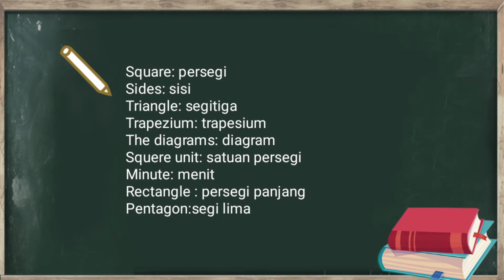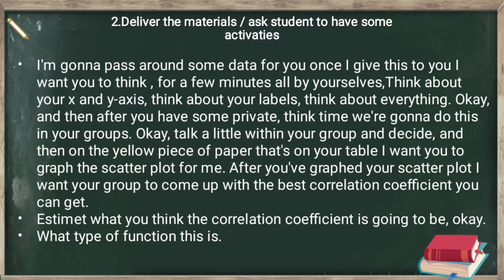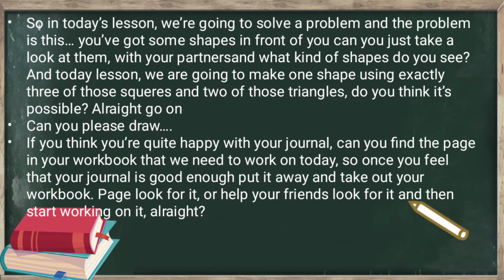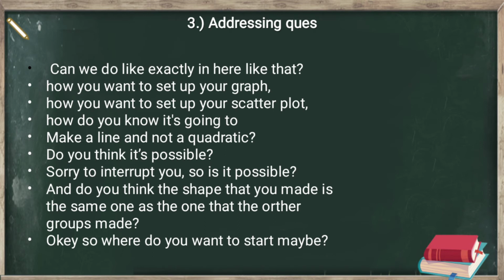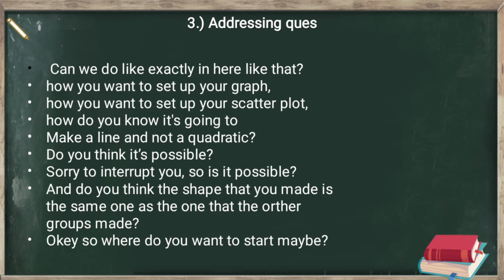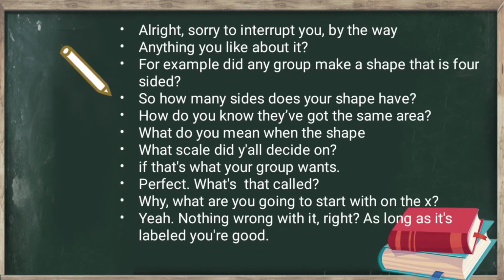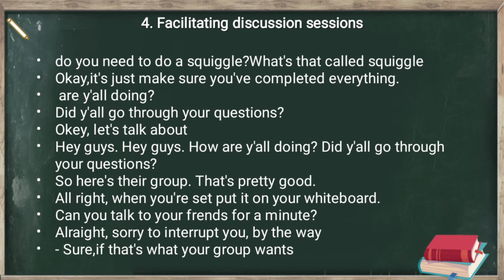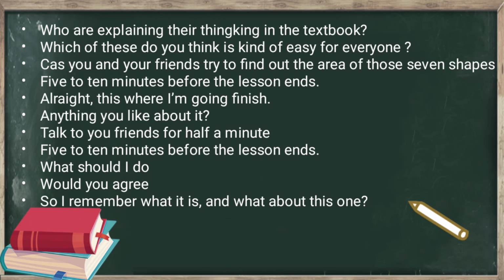Pembelajaran matematika berbahasa Inggris 🌞